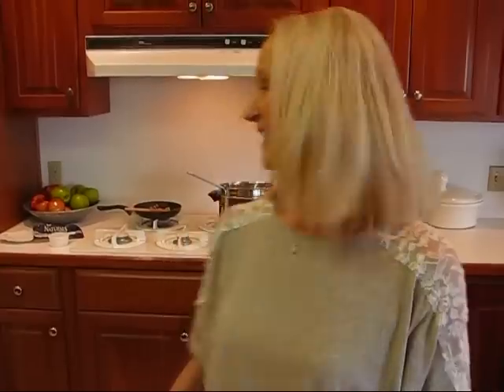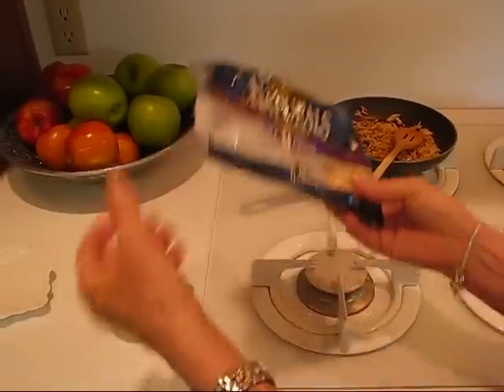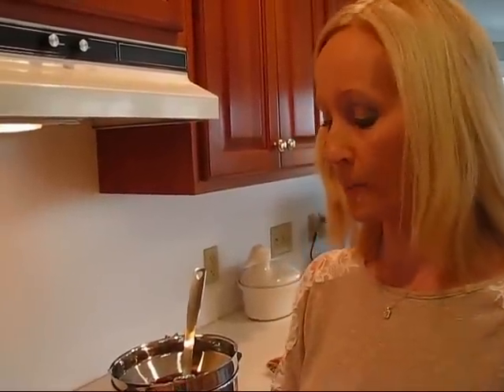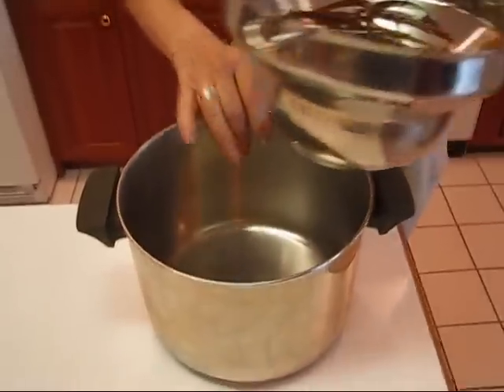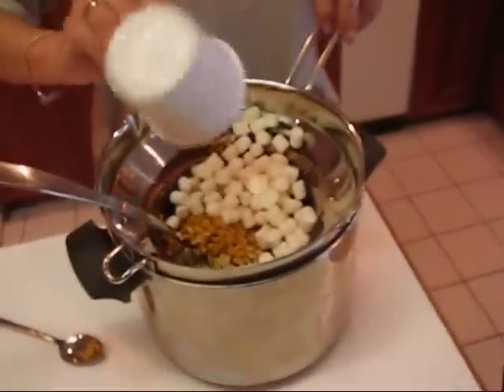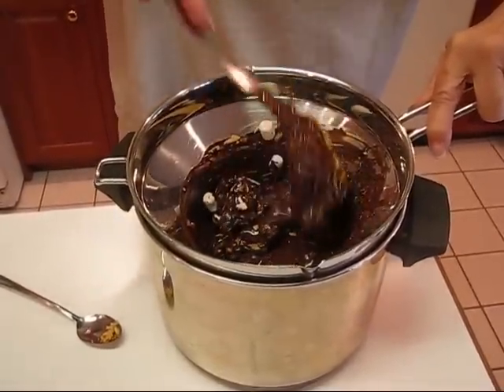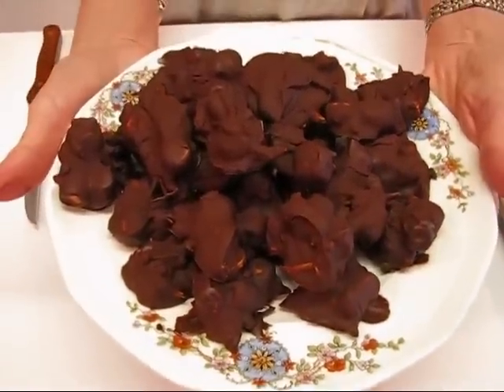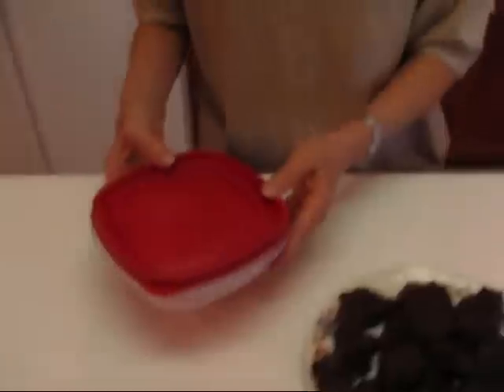Betty's Rocky Road Nut Clusters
Betty demonstrates how to make Rocky Road Nut Clusters.  These are confections made of marshmallows and toasted almonds, covered with semi-sweet chocolate.

Rocky Road Nut Clusters

12-oz. package semi-sweet chocolate chips
½ cup slivered almonds
small amount of butter for toasting almonds
1 heaping cup of miniature marshmallows

In the top of a double boiler, melt a 12-oz. package of semi-sweet chocolate chips, stirring constantly.  Remove from heat and set aside to cool.  Melt a very small amount of butter in a small saucepan.  Add ½ cup slivered almonds.  Heat over low heat, stirring occasionally, until almonds are a light brown color.  Do not let the almonds get dark brown.  Remove from heat and set aside to cool.  When ingredients are ready to make into nut clusters, gently stir marshmallows and almonds into cooled, melted chocolate.  Stir until marshmallows and almonds are completely covered by the chocolate coating.  Drop by teaspoonfuls onto pan lined with waxed paper.  Chill in the refrigerator at least 15 minutes, or until firm.  Remove from waxed paper and place them on a nice serving plate.  For longer storage, place them in a sealed container in the refrigerator.  These are great for snacking!  I hope you enjoy the recipe! --Betty